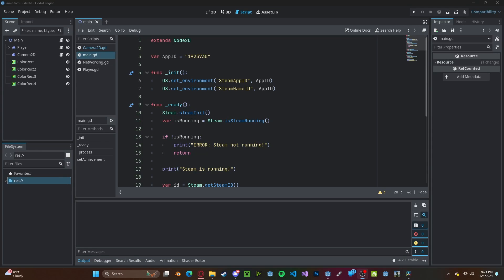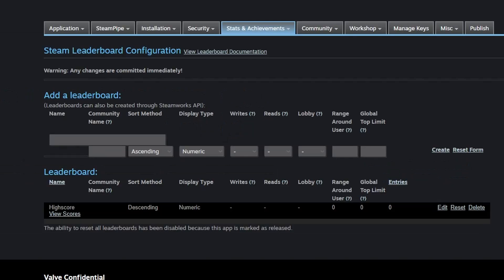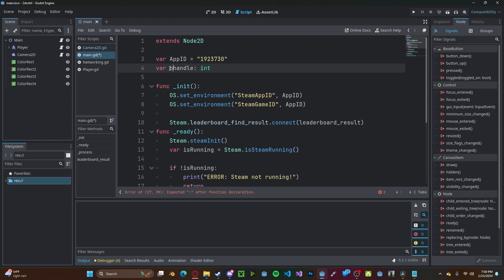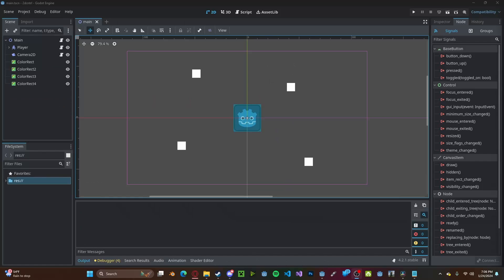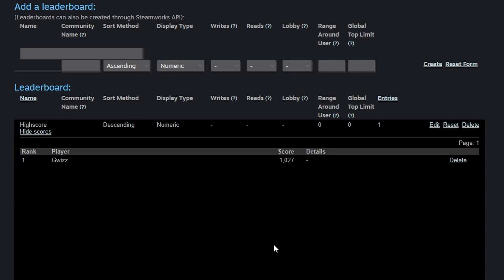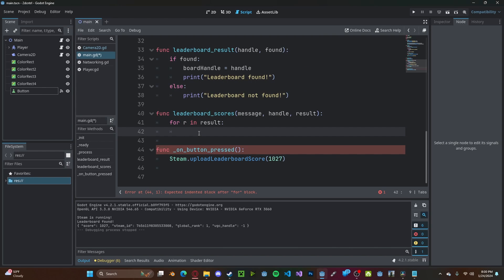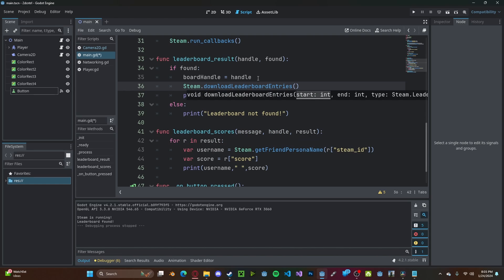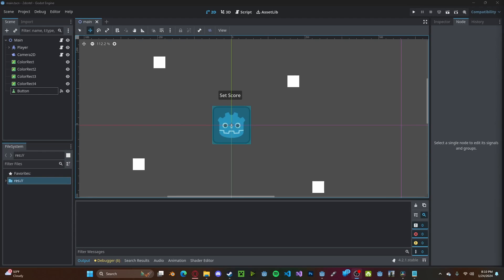Godot 4 Steam Leaderboards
Quick tutorial on how to implement Steam leaderboards into Godot 4!